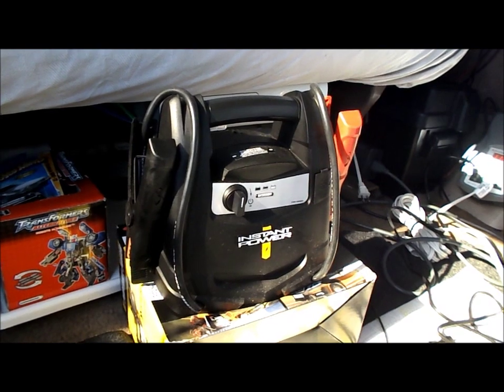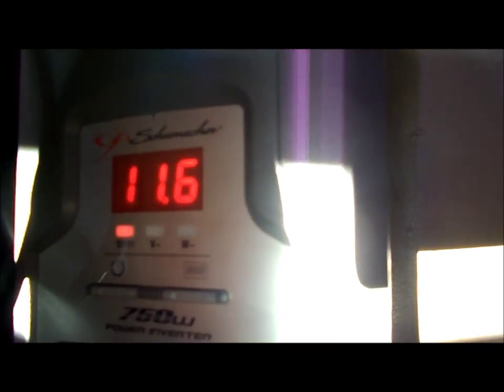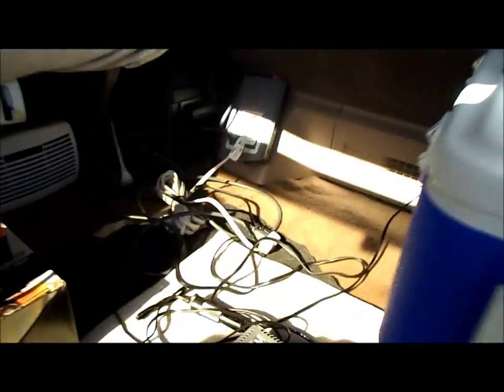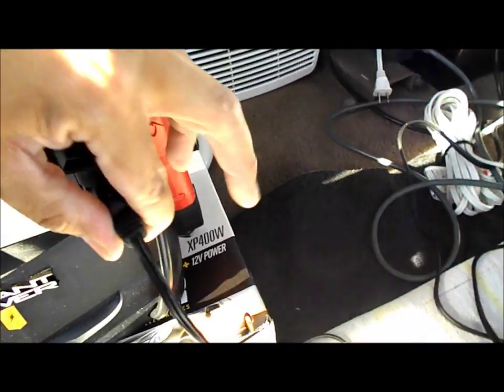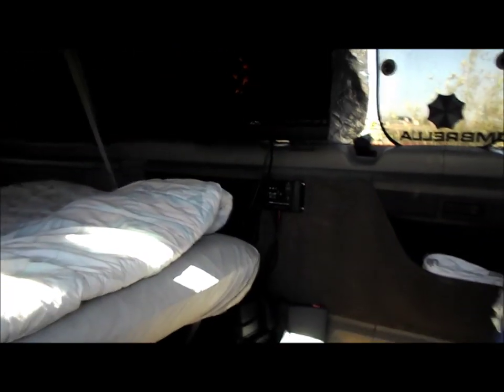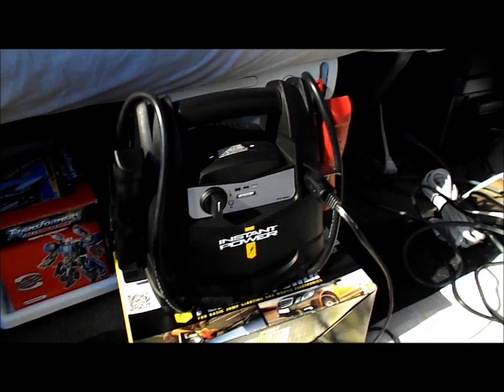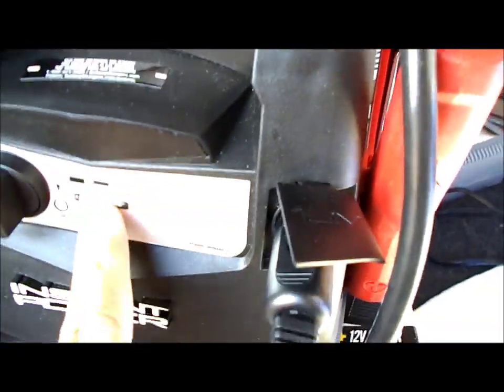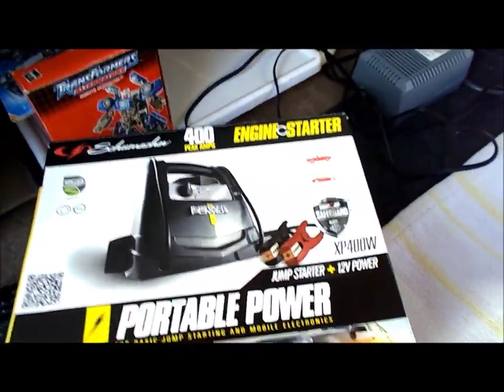Schumacher XP400 Power Station Reserve Capacity Power Test Electricity Management in a Van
Schumacher XP400w Reserve Capacity Test

Electricity management in a van